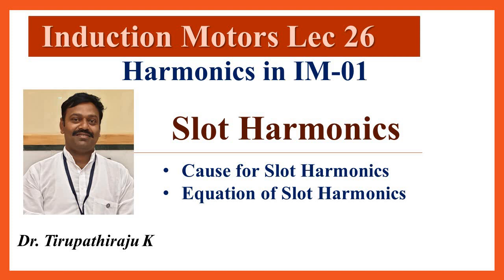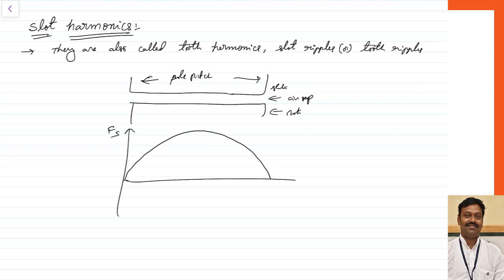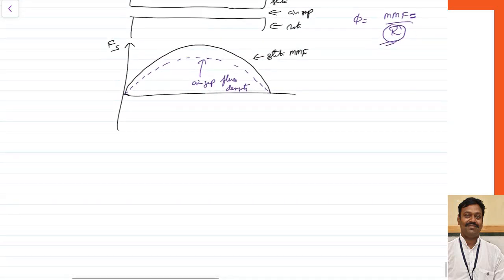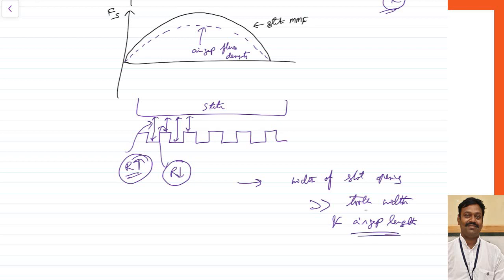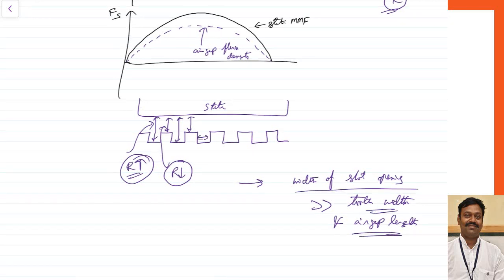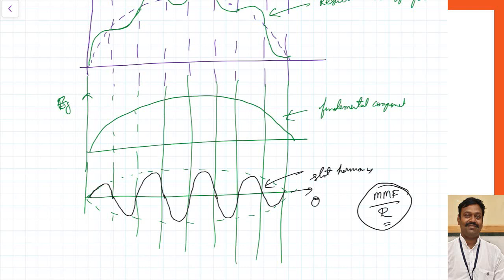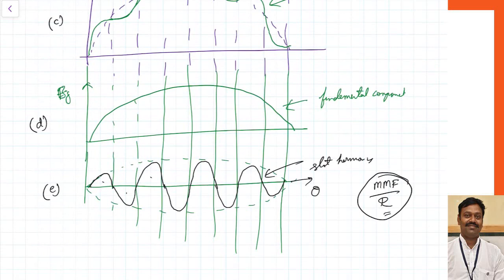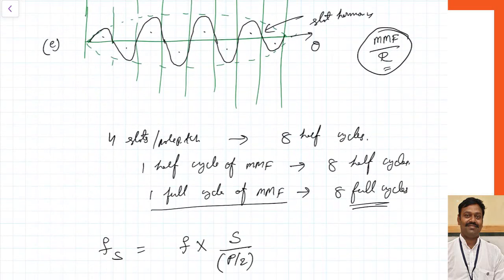IM 26 Slot Harmonics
Lectures on Induction Motors By Dr. Tirupathiraju Kanumuri, Assistant Professor, NIT Delhi